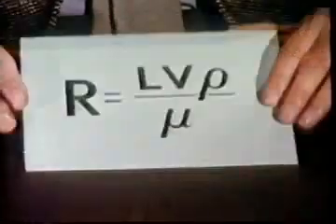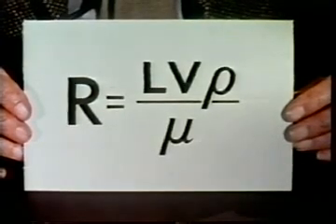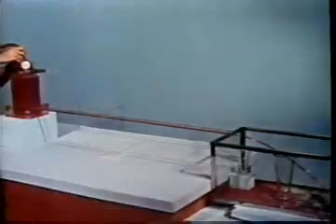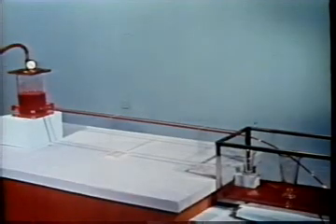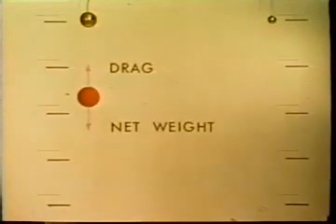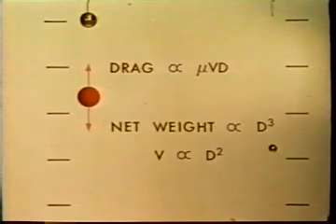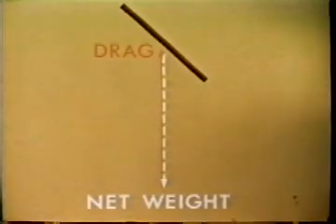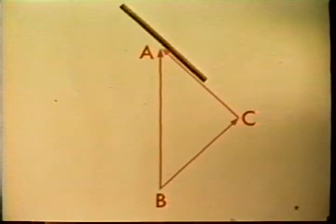Low Reynolds Number Flow